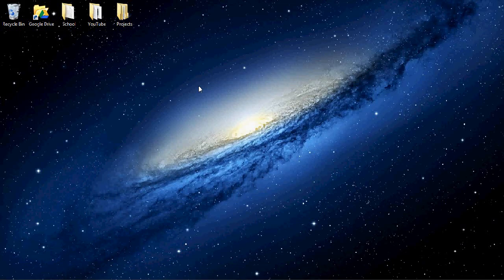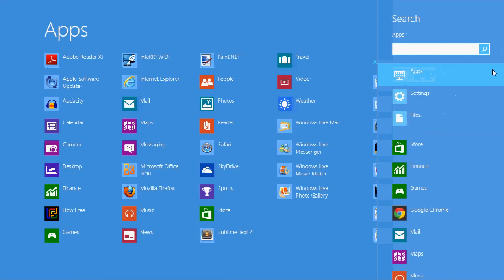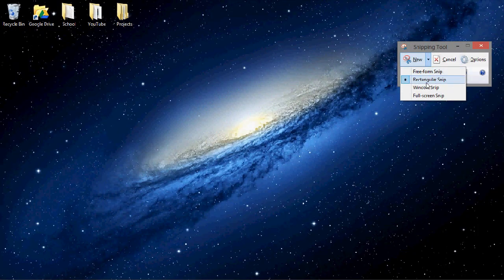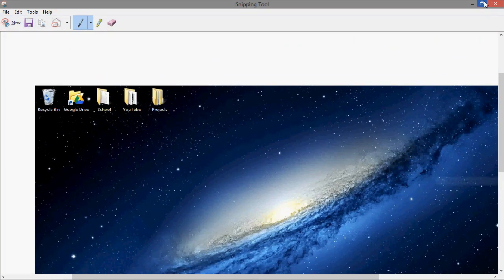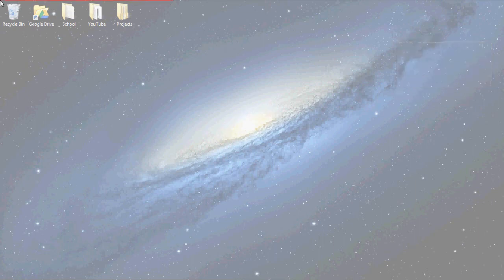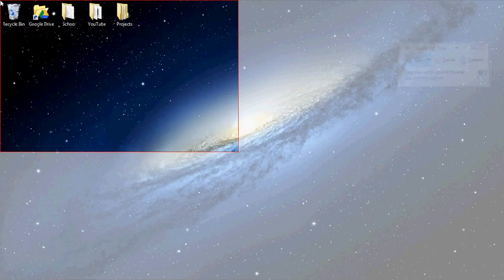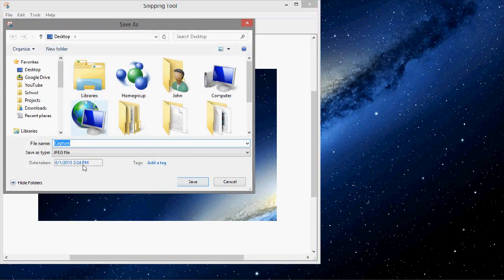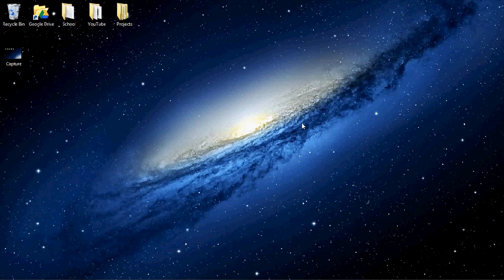Windows 8: How to Take a Screenshot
How to take a screenshot using the snipping tool in Windows 8.